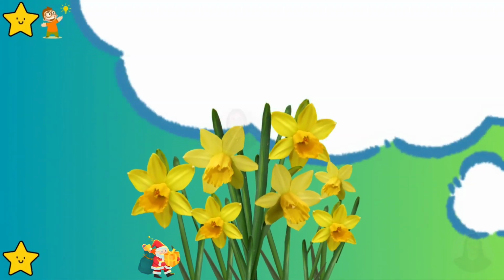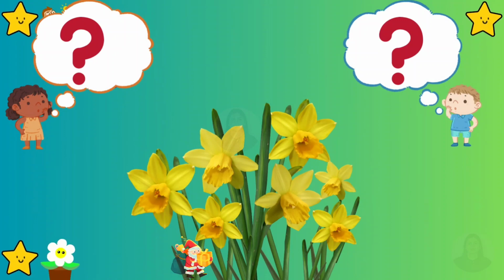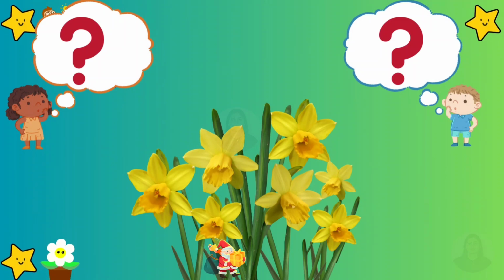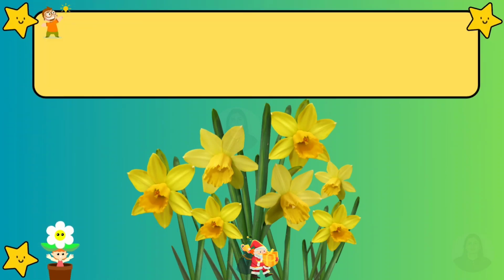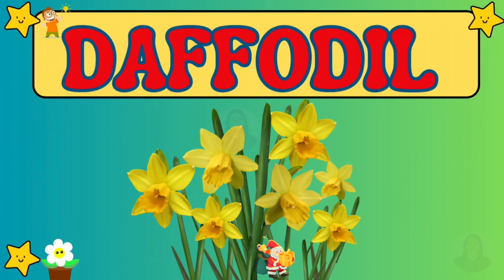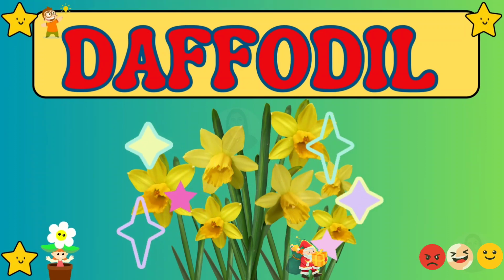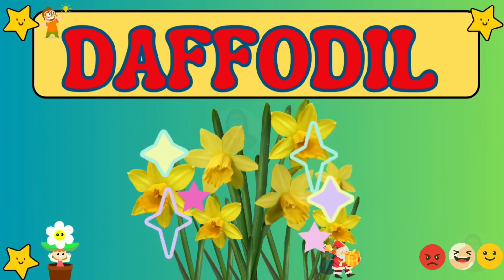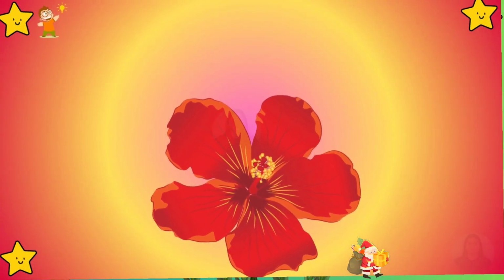Flower Name Game|| Brain Exercise for kids||Flower Spelling Game Recognise the Name of🌺 फूलों के नाम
Brain Games||Flower Name Game|| Brain Exercise for kids||Flower Spelling Game Recognise the Name of🌺
In this exciting video, we present a fun and engaging brain exercise to enhance your flower knowledge and name recognition skills. Join us as we embark on a Flower Power Challenge, where we'll test your ability to identify different flowers by their names. Whether you're a gardening enthusiast, a nature lover, or simply want to exercise your brain, this video is perfect for you! Get ready to immerse yourself in a visually stunning floral journey while challenging your memory and expanding your botanical vocabulary. Strengthen your cognitive abilities and impress your friends with your newfound expertise in recognizing the names of flowers. Don't miss out on this entertaining and educational brain workout – let's dive into the world of flowers and unlock your flower IQ together

Flower spelling
Flower name
Flower Recognise
Brain Games for kids
brain exercise for kids
memory game for kids
flower spelling
flower Recognise game